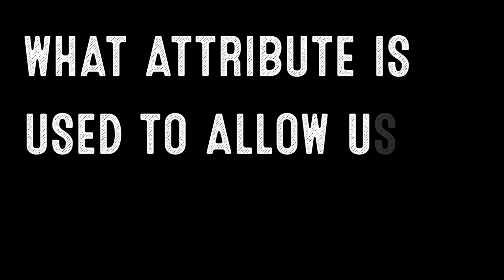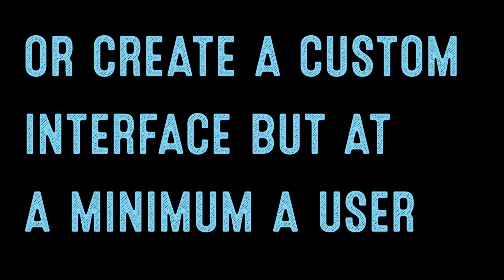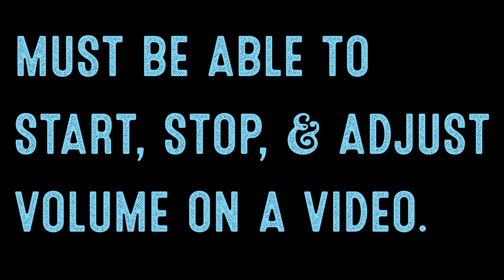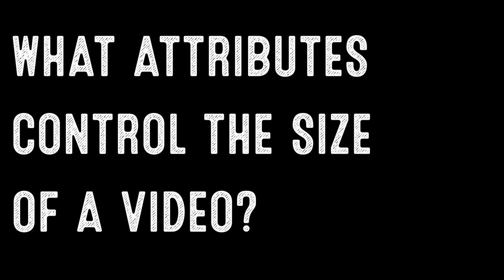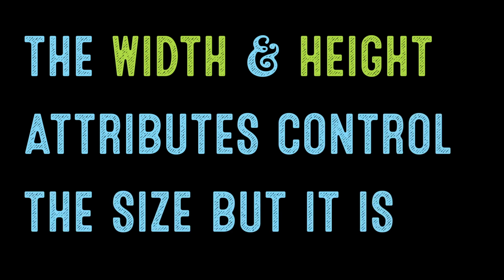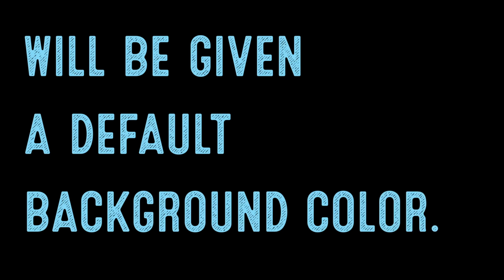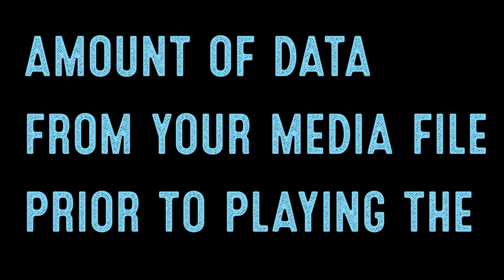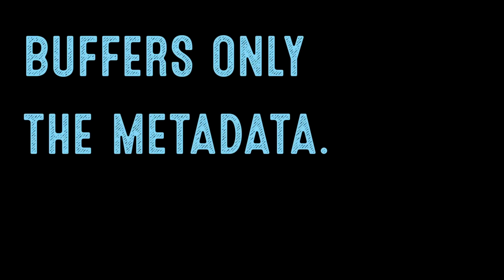Coding for Beginners: Code Quiz #31— What Attributes Are Used with the Video Element?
Coding for Beginners: The Weekly Code Quiz 31—What Attributes Are Used with the Video Element?

This quiz will go over the different attributes used with the video element.